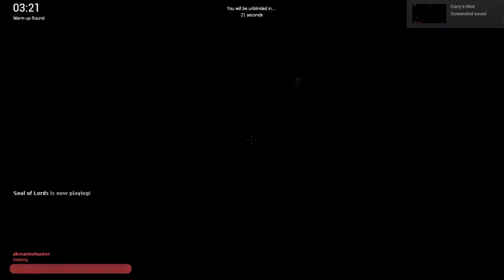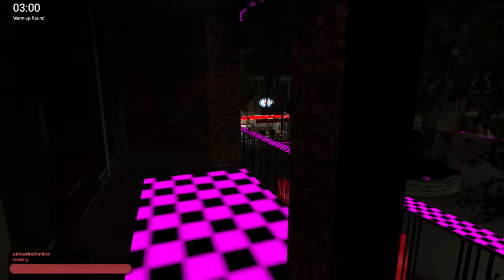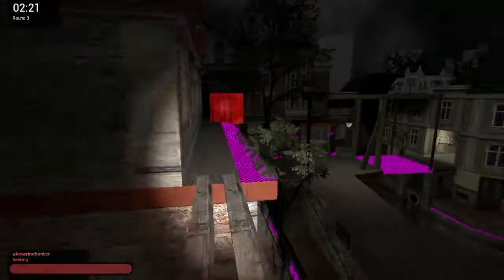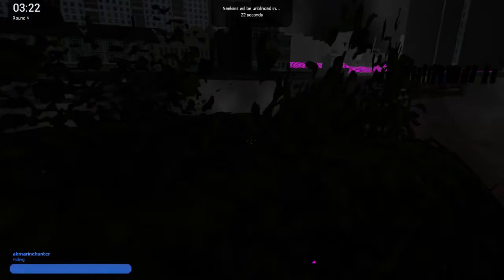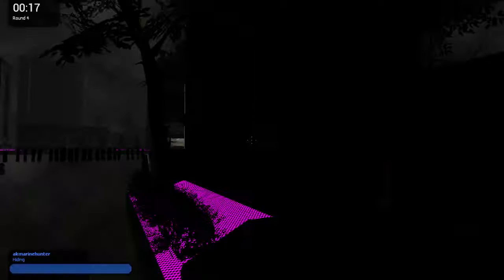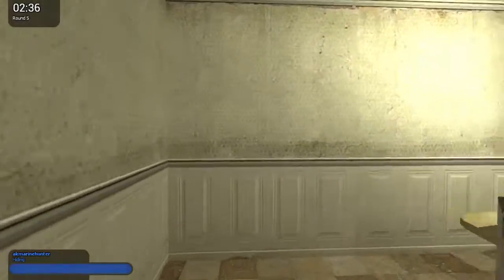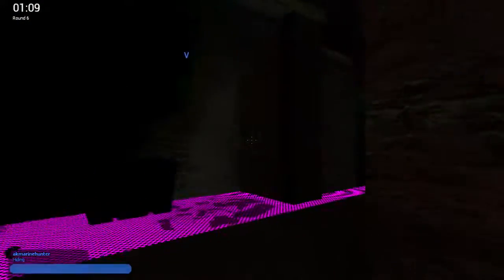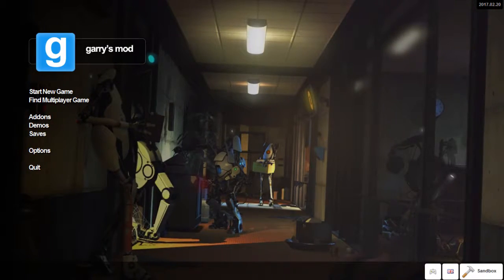Bad Impressions - Gmod Hide and Seek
Today Me and my friends break out the water as we try our hands at some impressions, while simultaneously trying to hide from the red-shirted demons.